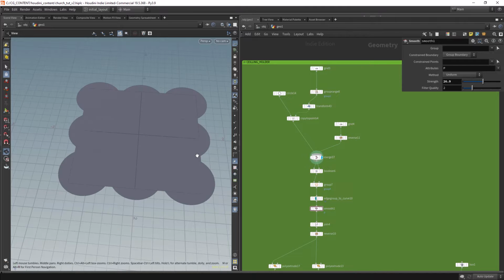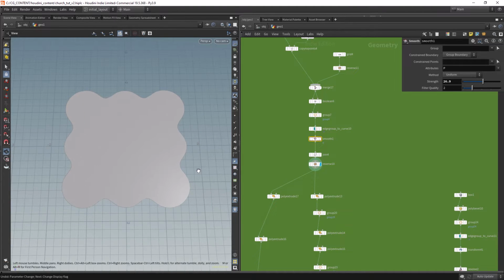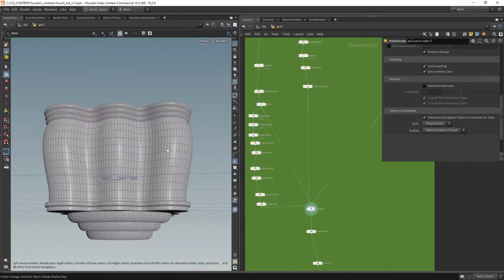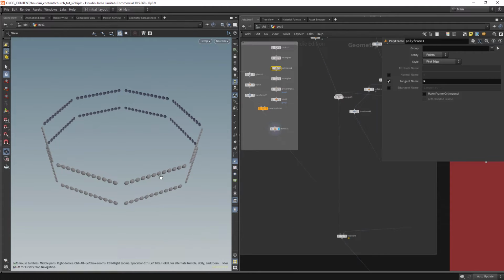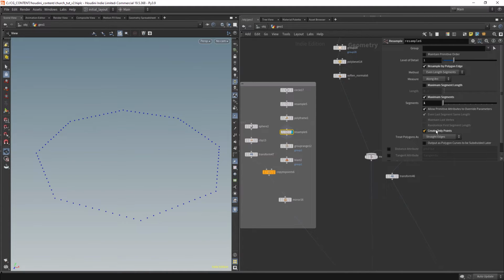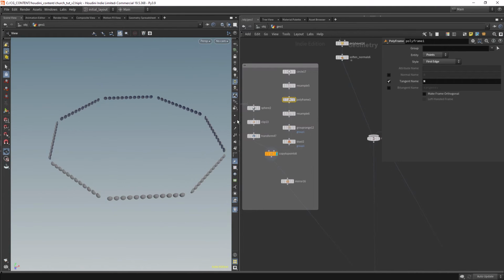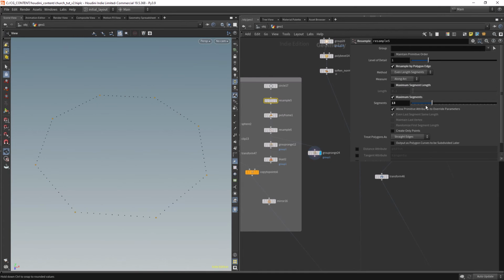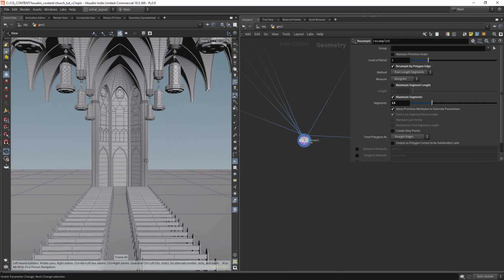Procedural Modeling tips for beginners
As I continue this procedural modeling project in Houdini, I wanted to share 5 useful tips for beginners in houdini.